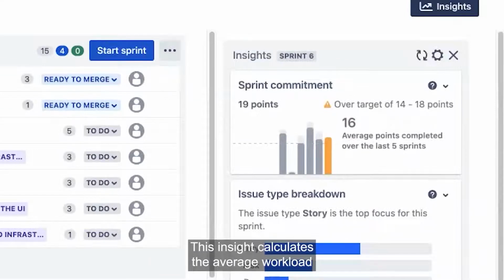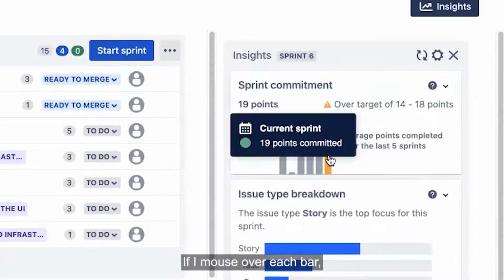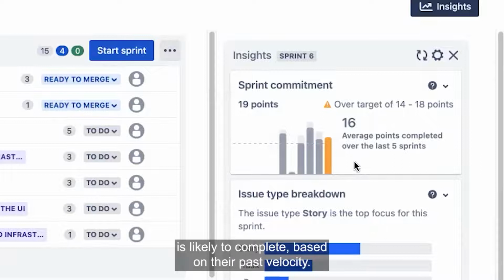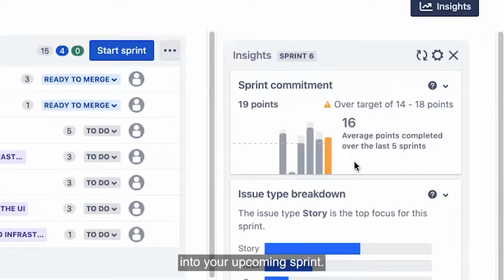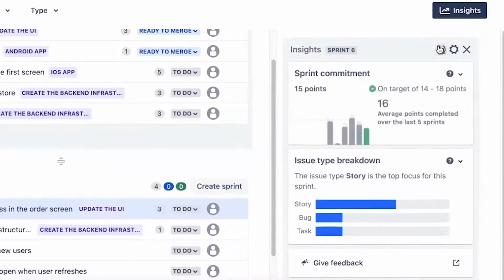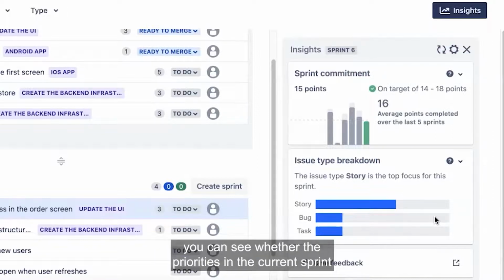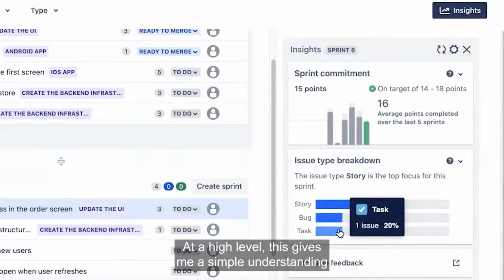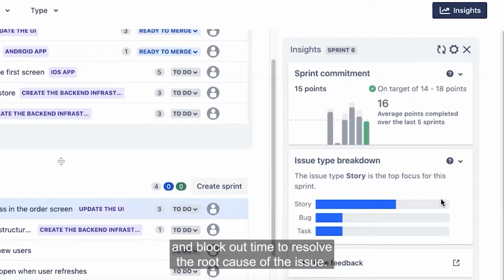Demo Den: Insights on the Backlog for Jira Software Sep 2022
Prodeo es Canal y Pathner oficial de Atlassian para la Region